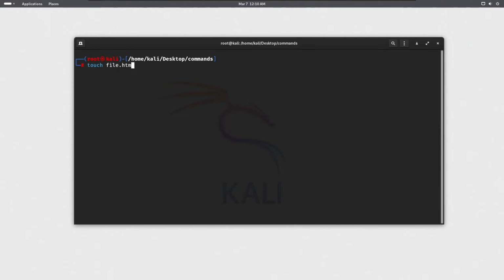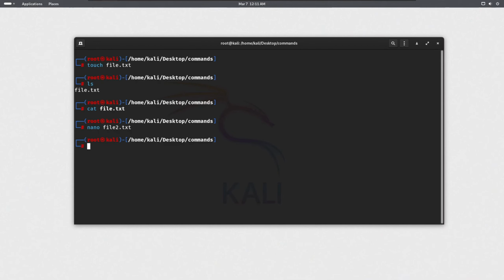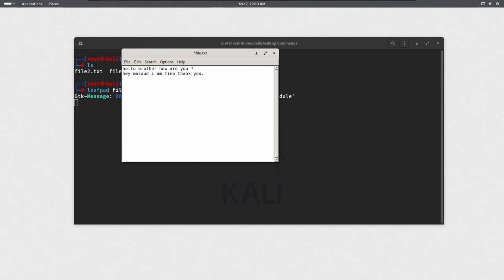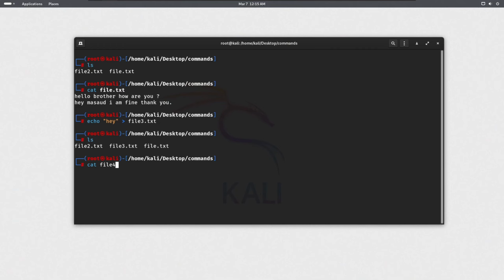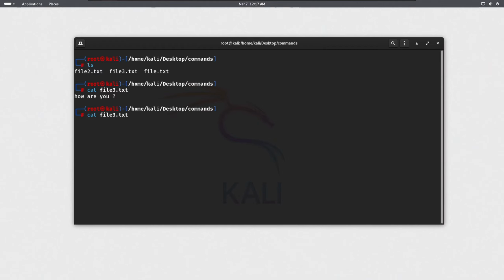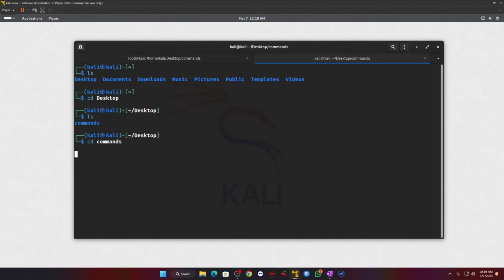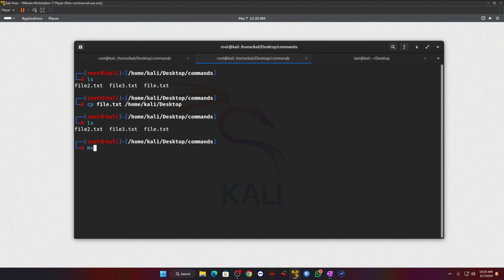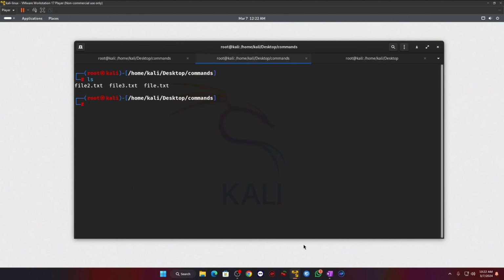Linux Commands: touch, cat, leafpad, Redirection Symbols, Copy, Move, and cd ../ and more